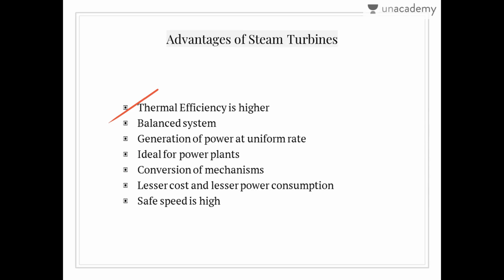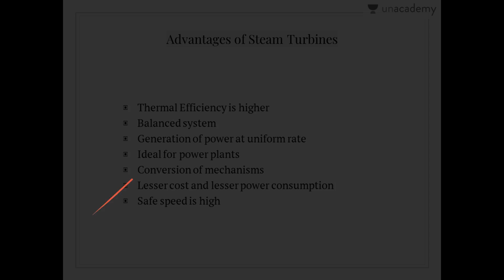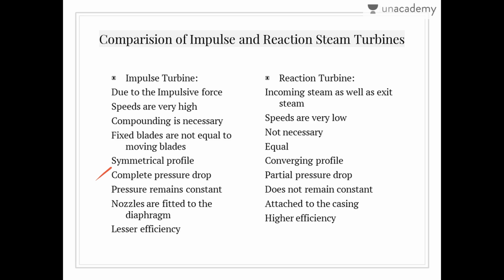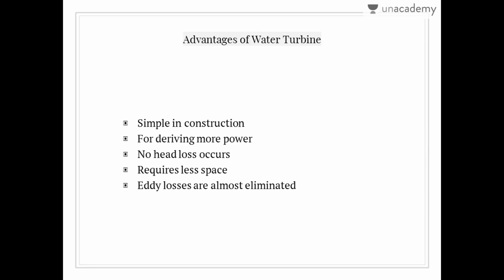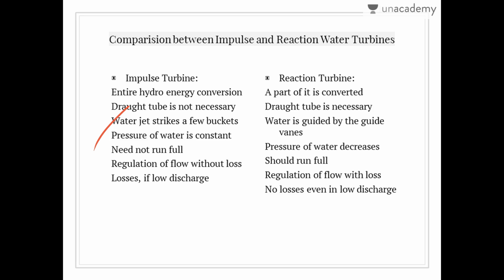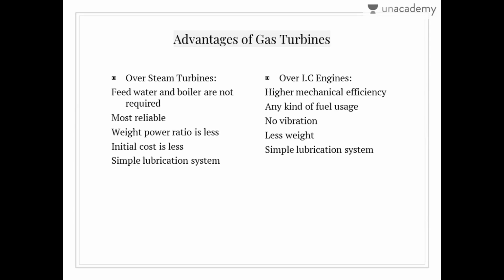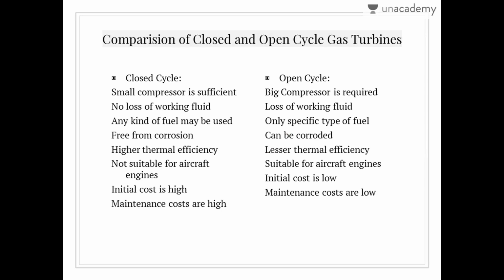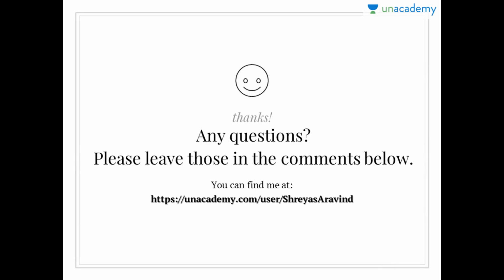Advantages and Comparison of Turbines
In this video Shreyas explains the Advantages and Comparisons of Turbines